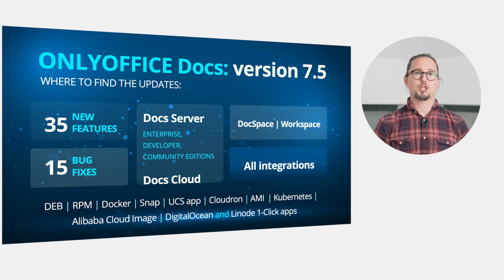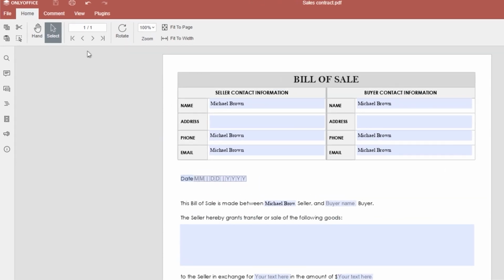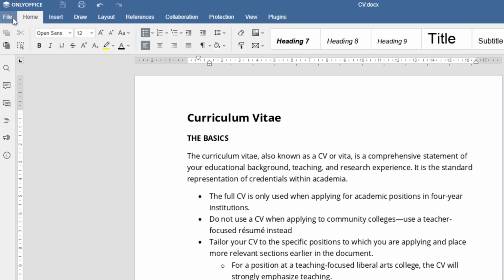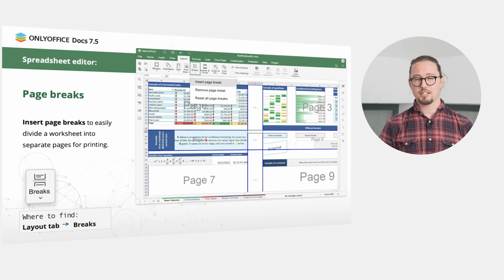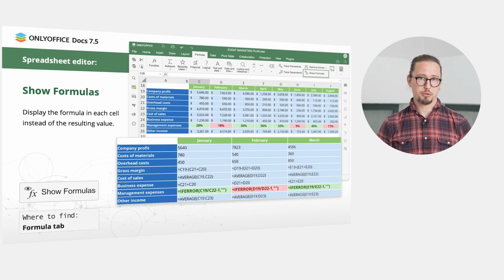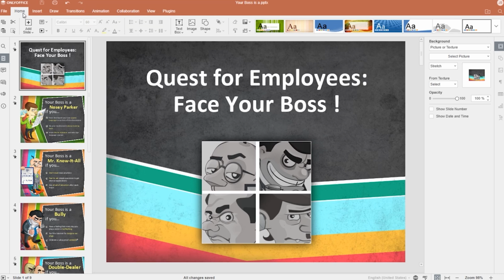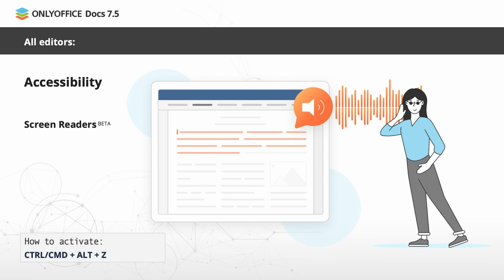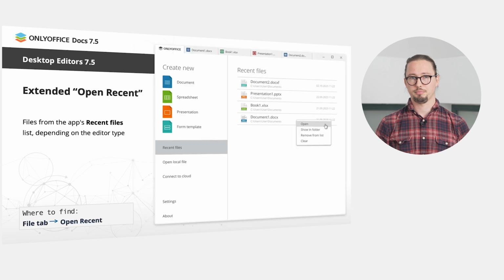ONLYOFFICE Docs 7.5: Discovering new features [webinar]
Watch our detailed webinar and learn how to work with the new features in ONLYOFFICE Docs 7.5 🆕